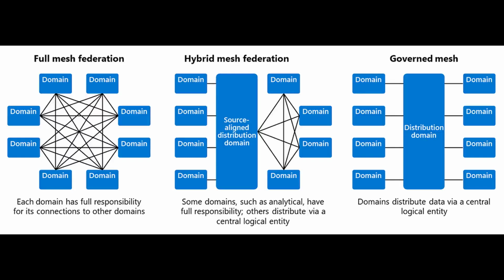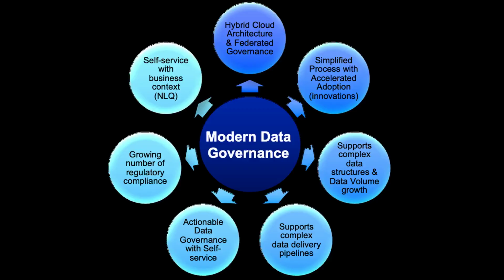[deep research] "Building a Global Economic Collaboration Platform by 2025: Key Architectu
The initiative to develop a multi-national economic collaboration platform by 2025 aims to enhance global economic cooperation amidst rising challenges. Backed by a budget of approximately $4.5 million and led by Creative Business Solutions Inc. under the National Science Foundation, the project seeks to streamline trade, technology sharing, and crisis response among nations. Key software architectures include centralized, decentralized, and hybrid models, each presenting distinct advantages and challenges in terms of data management, security, and scalability. The platform prioritizes robust security measures, vital for protecting sensitive financial data, and emphasizes user accessibility to ensure engagement from various stakeholders including businesses and governments. The project timeline spans from April 2022 to March 2026, with evaluations set at key milestones to adapt to user feedback. The initiative underscores the necessity for countries to collaborate effectively, promisin